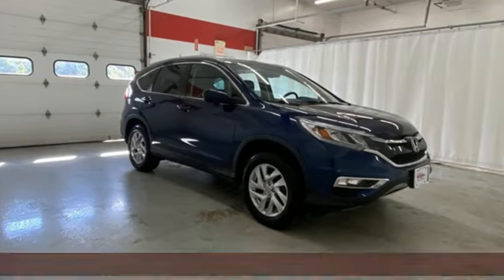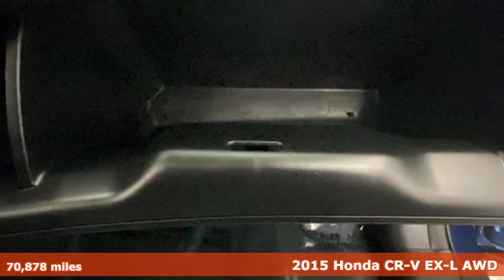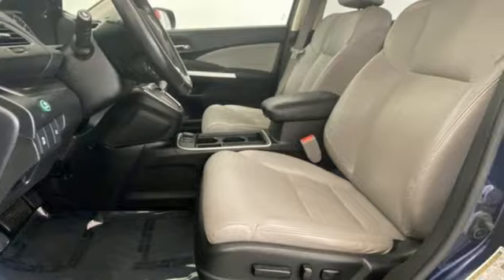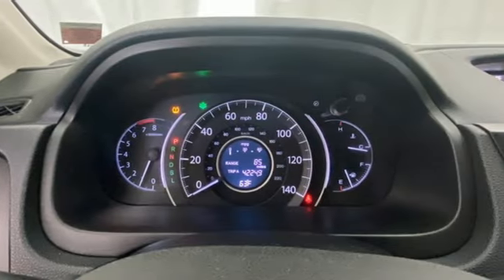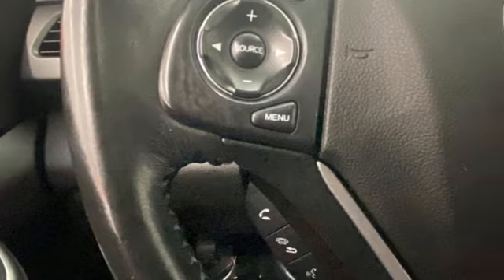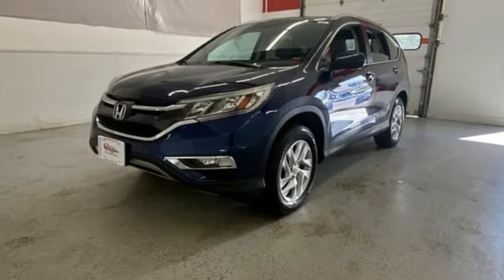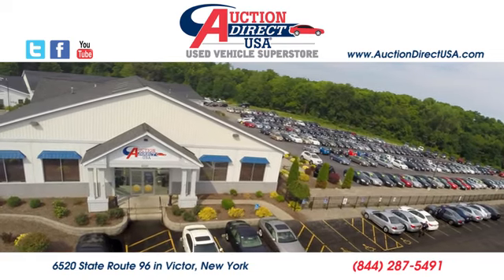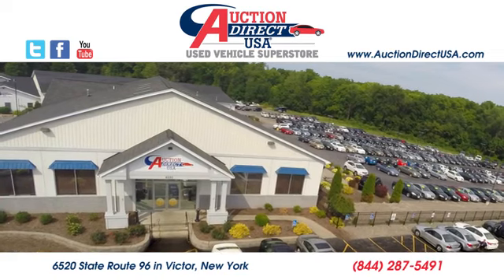2015 Honda CR-V Rochester NY Victor, NY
Year: 2015
Make: Honda
Model: CR-V
Trim: EX-L
Engine: 2.4L I4 DOHC 16V i-VTEC
Transmission: CVT
Color: Blue
Interior: Beige
Mileage: 70878
Stock #: VT46608
VIN: 5J6RM4H73FL105394
AWD! Moonroof/Sunroof, Bluetooth, Backup Camera, Leather Interior, Heated Seats, Dual Power Seats, Remote Keyless Entry, Push Button Start, Steering Wheel Mounted Audio Controls, Touchscreen, Satellite Radio Capable, USB Port. This vehicle gets 33 miles per gallon on the highway!!

Address:
6520 State Route 96